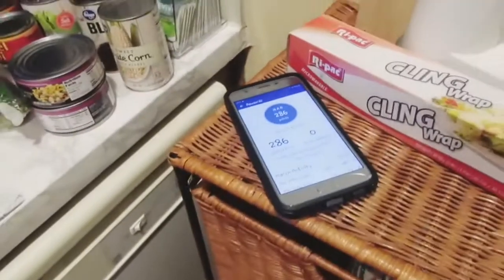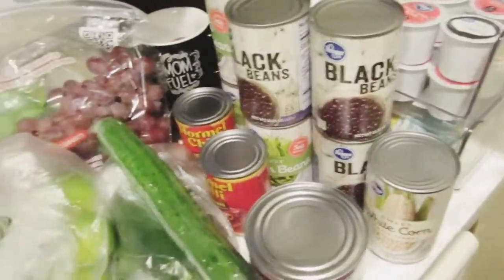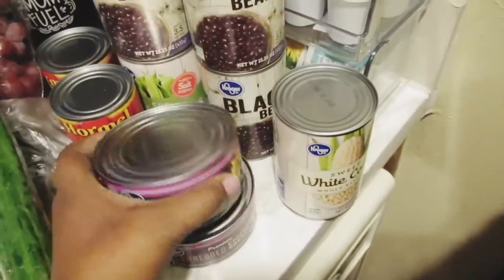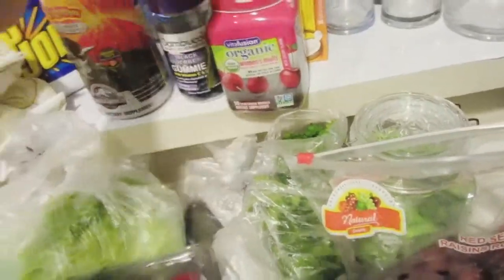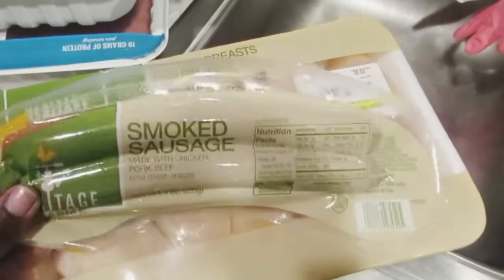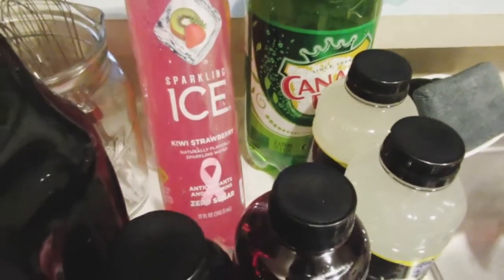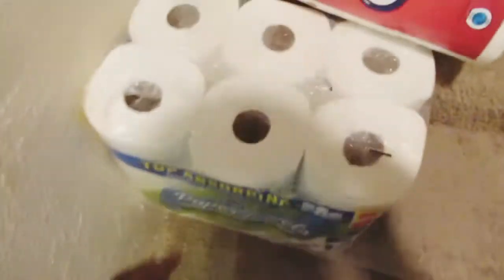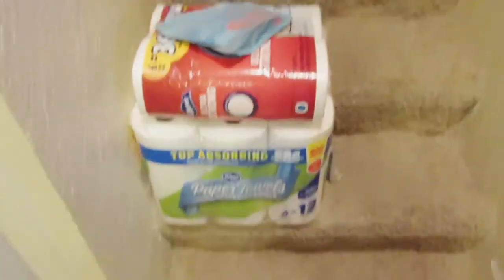CORONAVIRUS: HUGE GORCERY HAUL | SINGLE MOM OF 1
Coronavirus Gorcery Haul Coronavirus

Due to covid 19 the Coronavirus we all need to be honestly a bit more educated on what is going on
 (Now this is my own opinion y'all!)
but I've seen these stores empty so quickly it was unbelievable that I was like literally not even caring as a single mama of 1 about running to any store until I started calling around to see what store will be stocking up the quickest and korgerthankyou for opening your doors up to us all due to the coronavirus i know you all are trying to be safe as well but i appreciated all the kindness and advice everyone shared...🙂

Save & Earn Money Below Mamas

MAMA'S i do get a small commission when you click the links below and not only or y'all helping me as a single mama get a little bit of money for medication expenses for me & my son but you are also earning $$ to it's a win for the both of us

Ibotta
Ibotta save me so much money and the good thing about Ibotta is that you earn cash back in gift cards to your favorite retailer so what are y'all waiting for start saving & earning click the link below

Hey! Try it using my code and we’ll each get $5. PNDDTLG

Find all the Products I purchased today on there Website or done load the app it's more easier for us mama's also signing up for the plus card is free because it's a rewards card so start getting points for feul (who doesn't want free gas i know I do with this coronavirus going on y'all better start filling up)

MY AMAZON PRODUCT REVIEW STORE IS COMING SOON SO Y'ALL CAN CLICK THE LINK TO SEE ALL THE PRODUCTS I'M CURRENTLY TRYING OUT & USING IN MY HOME ON FROM AMAZON ... I WILL BE TRYING OUT AMAZON FRESH SOON AS WELL ...👍

If y'all enjoyed the Coronavirus Gorcery Haul today let me know by leaving a Comment in the Comment section

ANDREA MICHELL LIFESTYLE

            Yes I'm from Texas y'all 👢🇨🇱